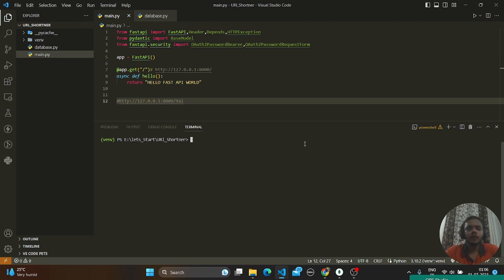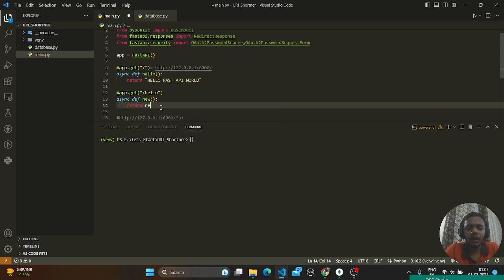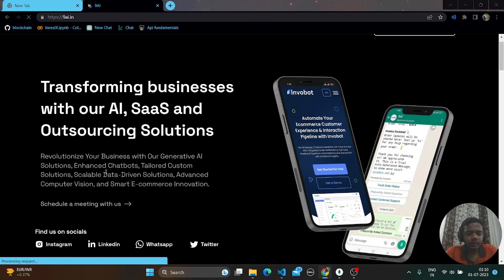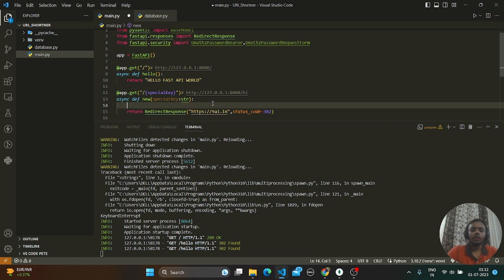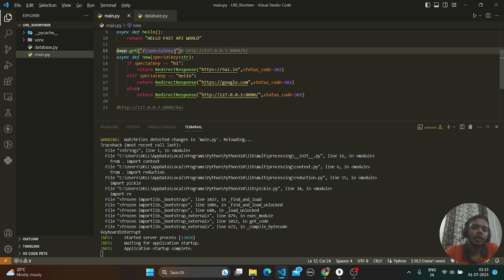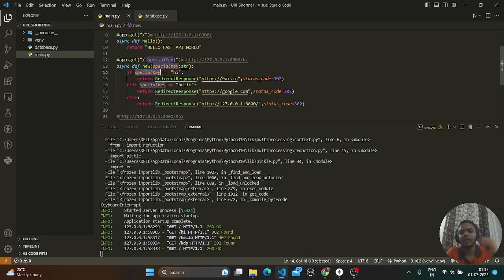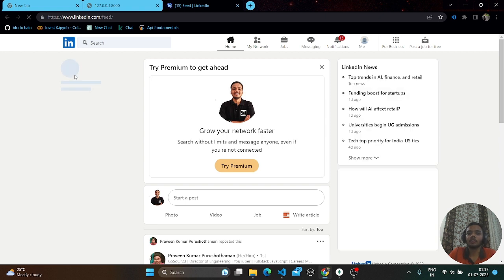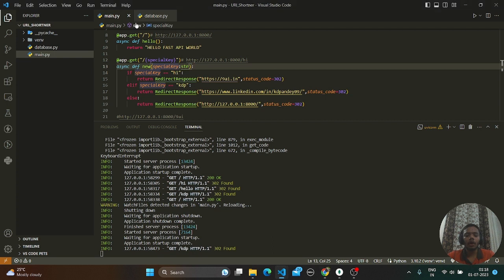15.1 | Redirection of URL in Fast API | API Project